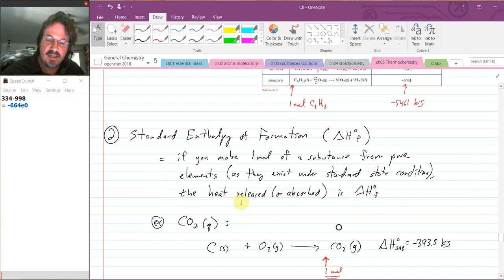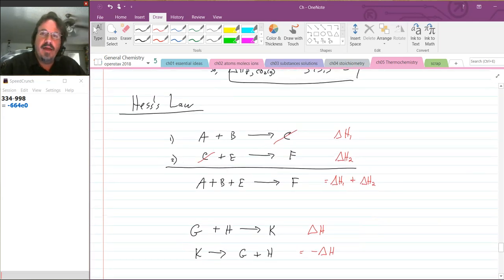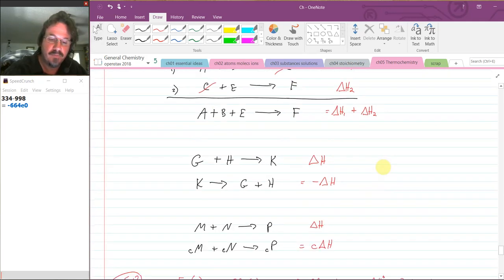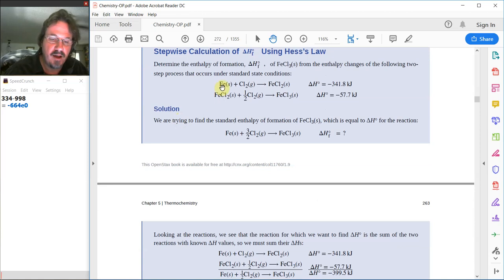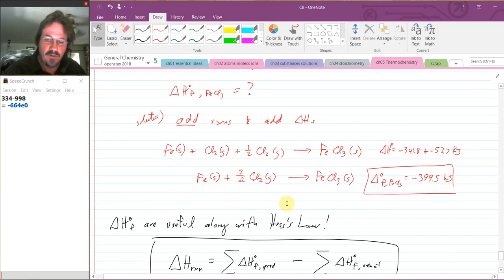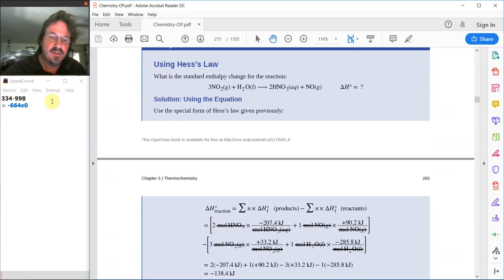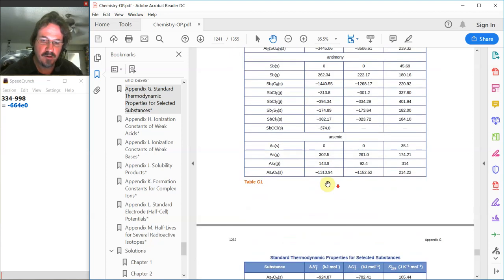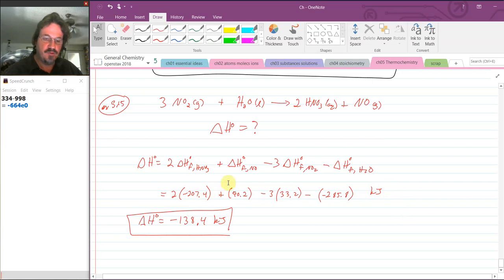gen chem 05 03b enthalpy part2